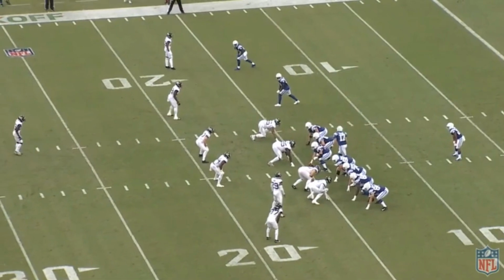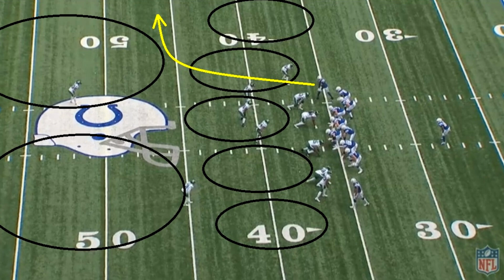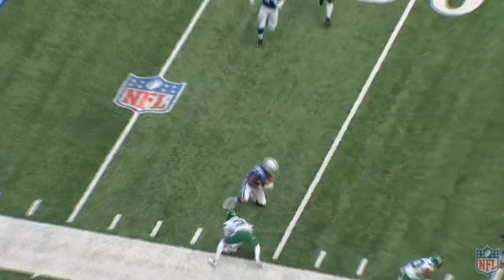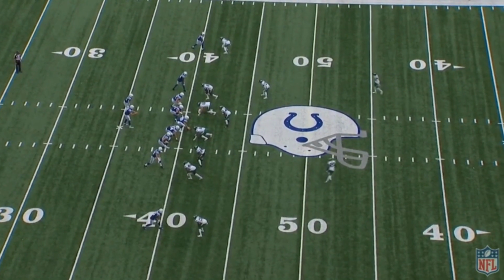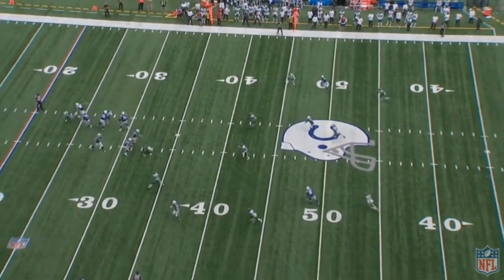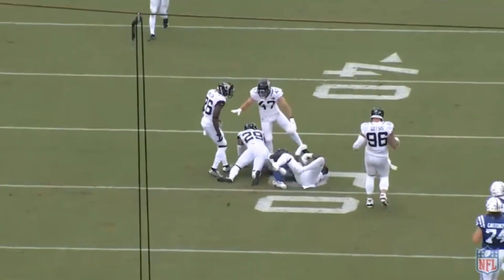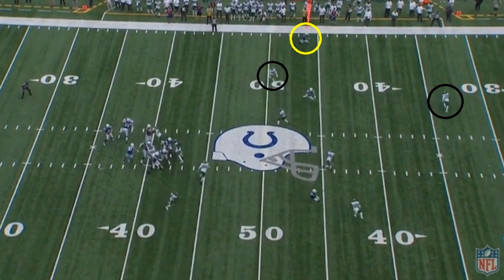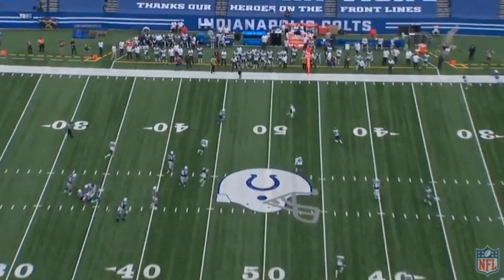Film Study: Philip Rivers is playing WELL for the Indianapolis Colts